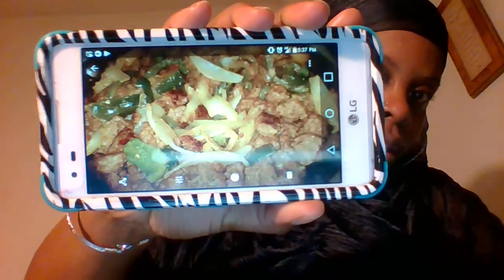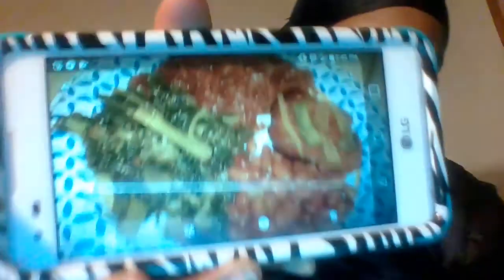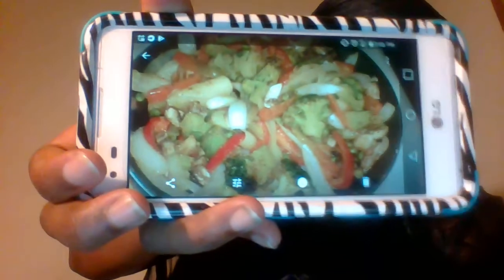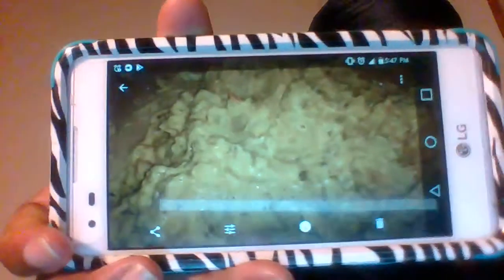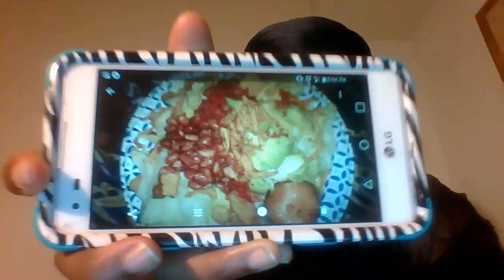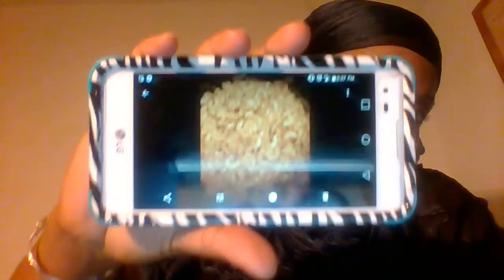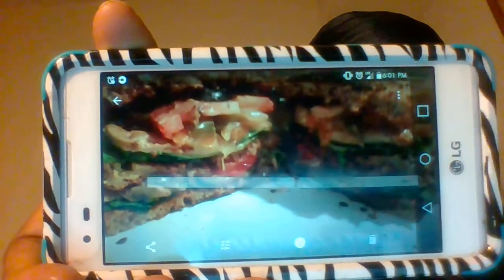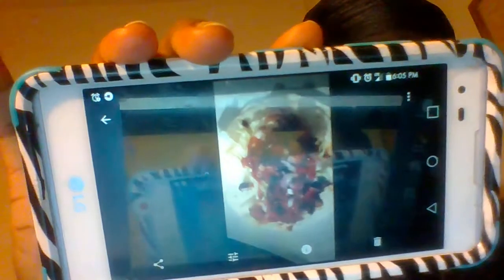A Few Things I Use In My Vegan Meal Prep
Leave your questions and requests in the comment section.